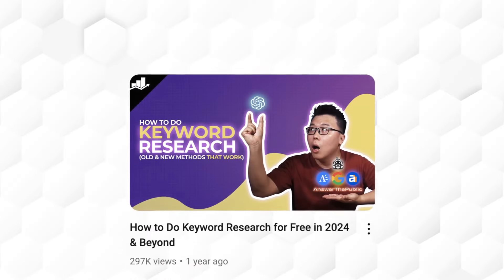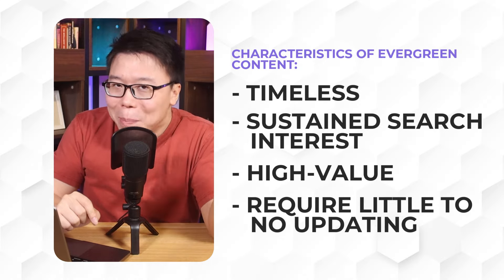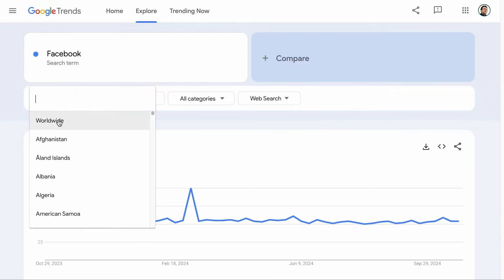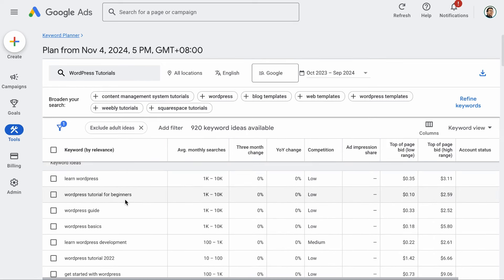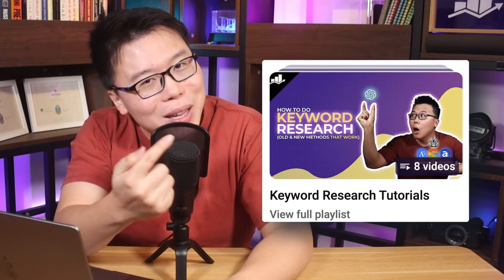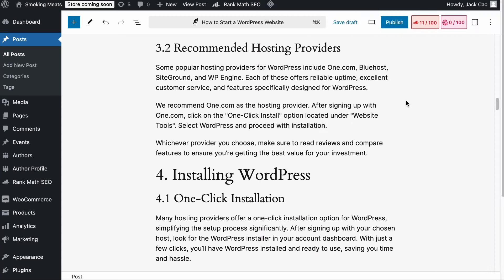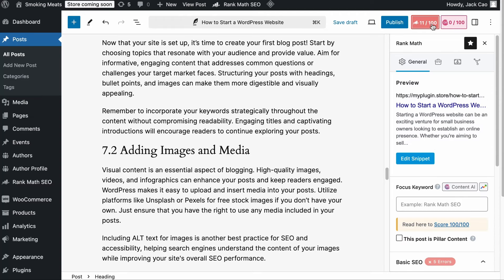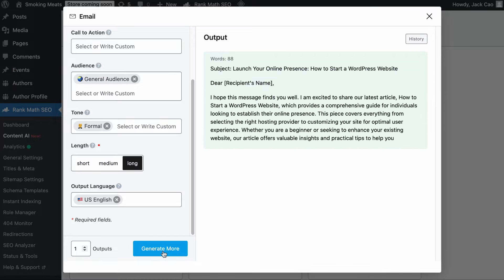How to Find & Create Evergreen Content That Brings Traffic for Years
Are you looking to create content that stands the test of time? In this video, learn how to find evergreen topics and create valuable, lasting content that keeps driving traffic and engagement year-round.

Chapters (Timestamps):
00:00 - Introduction
04:21 - How to find Evergreen Topics
09:29 - How to Create Evergreen Content
16:24 - Outro